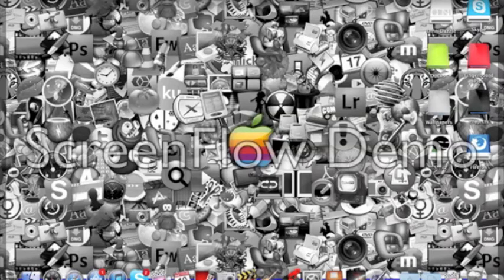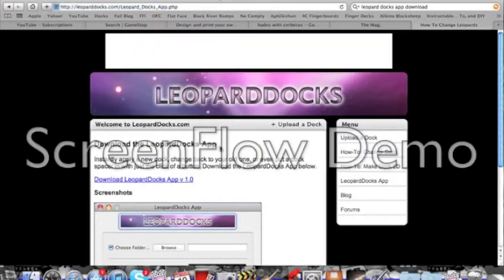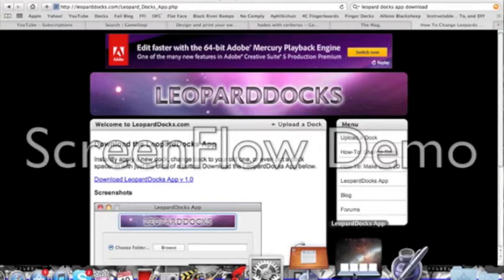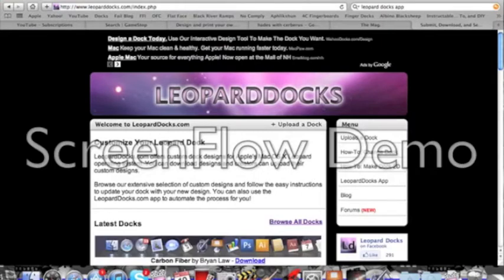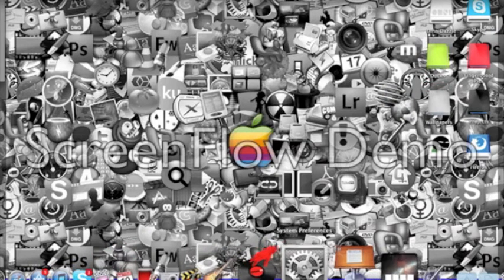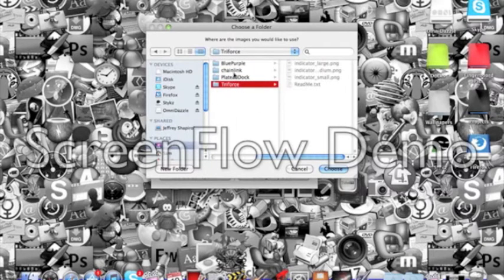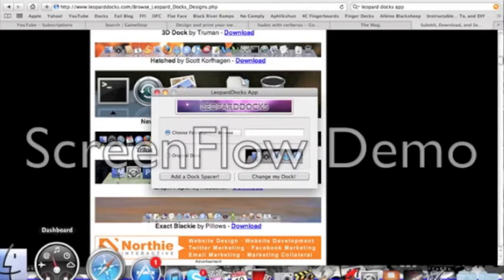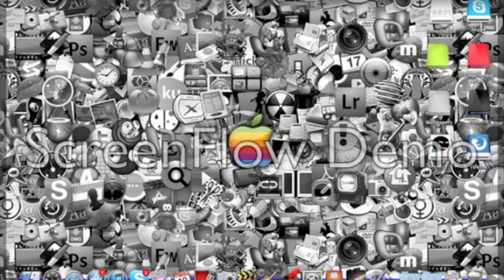How to Change Your Dock Color on a Mac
Sorry if the whole dock isn't shown, its dark blue if you can't see